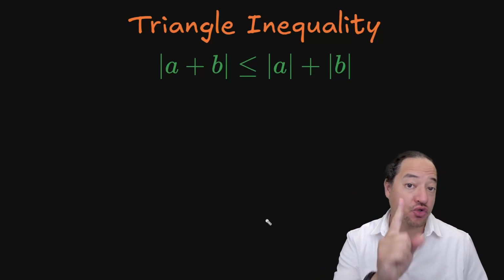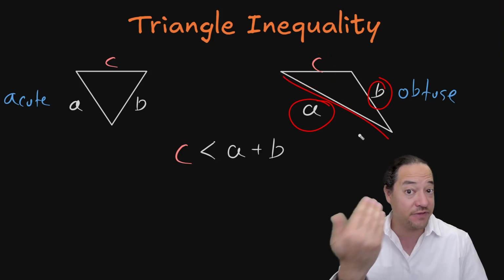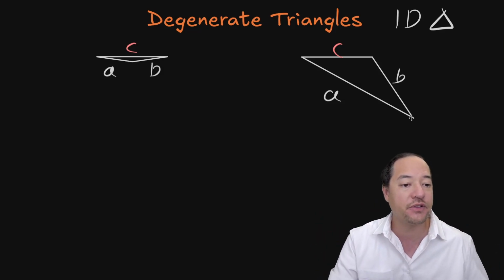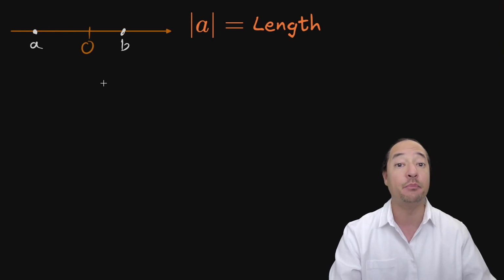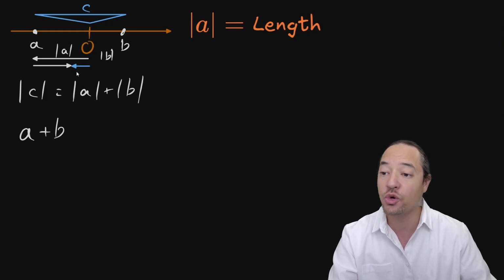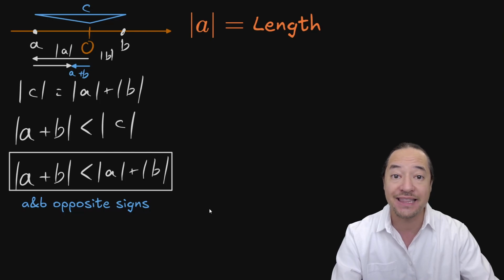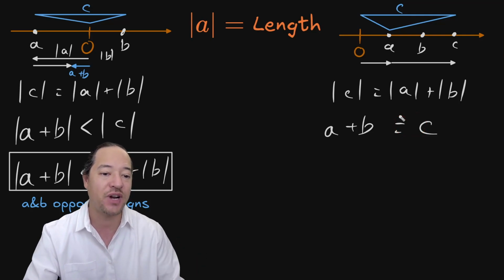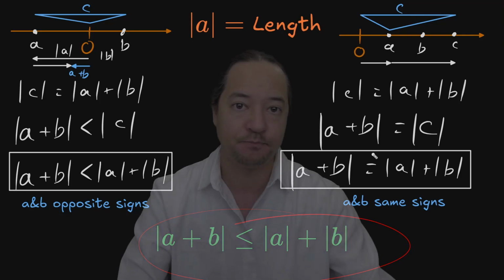Precalculus 1.1.9a1 - The Triangle Inequality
# Understanding the Triangle Inequality

In this video, we explore the concept of the triangle inequality — a fundamental rule in geometry and real analysis. Starting with visual examples of acute, obtuse, and degenerate triangles, we examine why the length of any side of a triangle must be less than or equal to the sum of the other two sides.

We then connect this geometric principle to absolute values and distances on the real number line, showing how the triangle inequality extends beyond triangles to properties of real numbers.

Topics covered include:

* Acute, obtuse, right, and degenerate triangles
* The geometric interpretation of the triangle inequality
* Why a side longer than the sum of the other two sides cannot form a triangle
* How degenerate triangles modify the inequality to allow equality
* Linking absolute value and distances on the number line to the triangle inequality
* Understanding how signs affect sums and lengths in the inequality

This video builds intuition by bridging geometry with algebra, providing a clear explanation of why the triangle inequality holds true in both contexts.